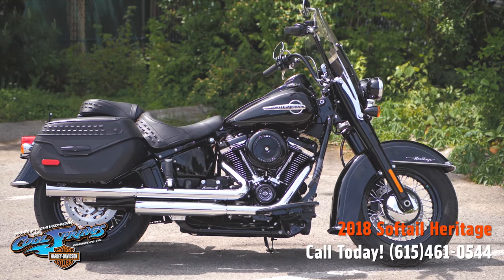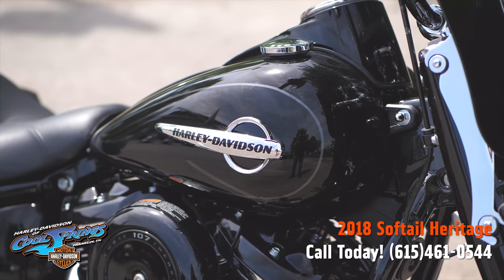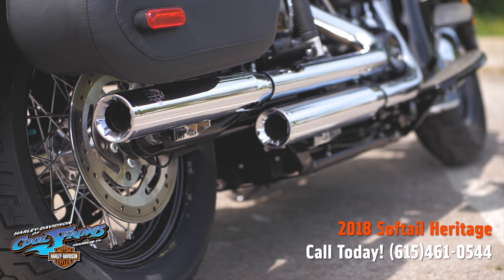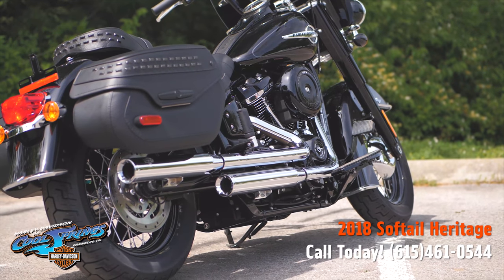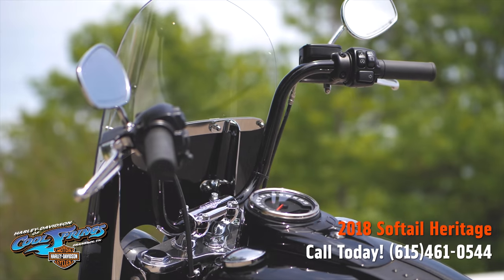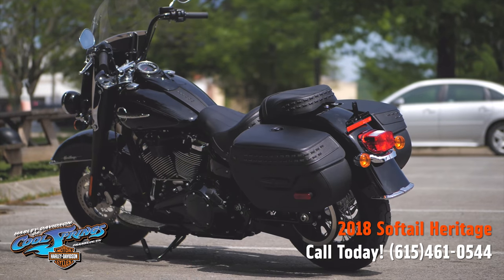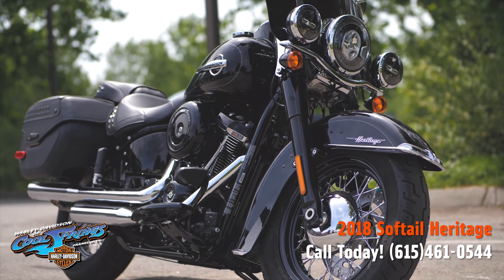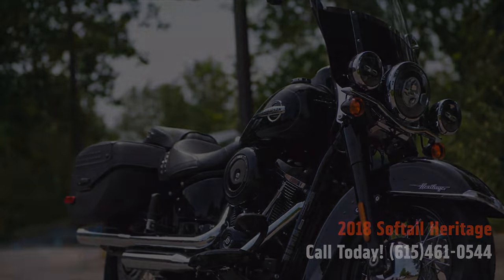2018 Harley-Davidson® FLHC - Softail® Heritage Classic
2018 Harley-Davidson® Softail® Heritage Classic
The Heritage Classic motorcycle used to be a homage to ‘50s chrome nostalgia. Take a look at the new one, and you’ll see it’s anything but that.

Features may include:
Lockable and Sealed Saddlebags
A sleek look on the outside and roomy on the inside with enough space to stash your riding essentials. The lids open with one touch.

A lighter, stiffer frame (compared to previous Softail® and Dyna® models) that takes the idea of form and function to a place it’s never been before. It’s the look of a hard tail from a bygone era that delivers a thoroughly modern ride.

Milwaukee-Eight® Big Twin Engine
A powerful, smooth-running engine with crisp throttle response and a pure, soul-satisfying rumble. Available in 107 and 114 engine displacements.

Signature LED Forward Lighting
Darkness-defying lighting that give you greater visibility at night.

Detachable Windscreen
Go from touring to cruising in a heartbeat. Leave the screen on for a clean envelope of air over the long haul. Or remove it in seconds for a completely new look and ride.

Standard Cruise Control
You can easily dial in your speed to give your wrist a break and keep on hauling down the road.

Location Franklin, Tennessee
Condition New
Stock Number T045885
Year 2018
Make Harley-Davidson®
Model FLHC - Softail® Heritage Classic
FamilySoftail®
VIN1HD1YAJ12JC045885
ColorBLACK
EngineMilwaukee-Eight® 107
Fuel TypeGas